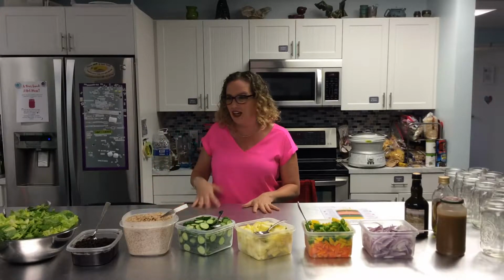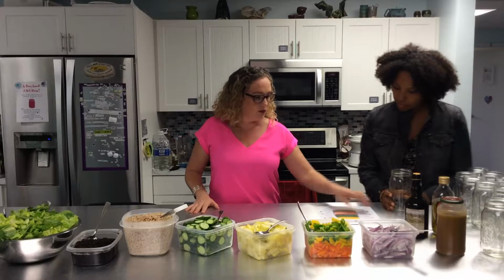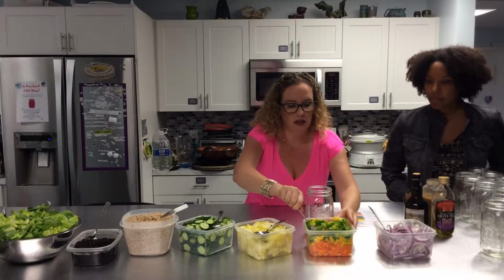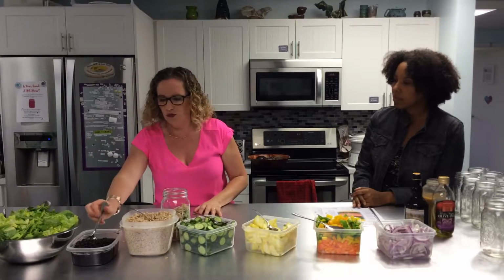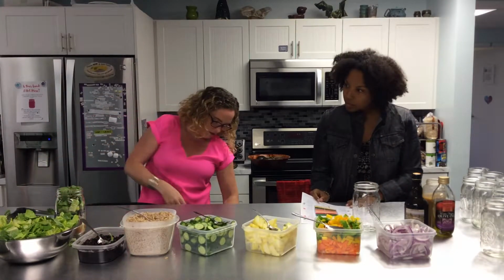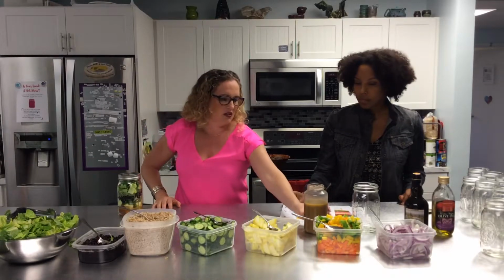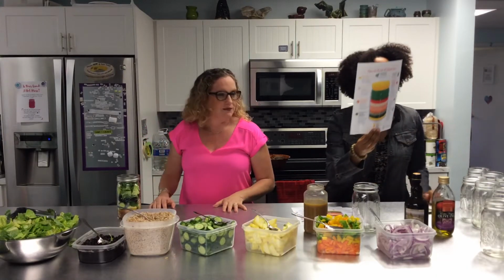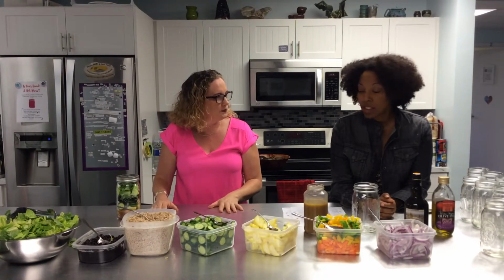Hot Mess Detox Part 2 - Salad Jars! - Jaime Nolan - Time To Be You Health Coaching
Part 2 of a monthly series on cleansing the hot mess out of the body and spirit. In this session, we go over the simple process of making salad jars that will last an entire week in your fridge, so you can make your lunch once and forget about doing it again until next Monday.

Location: Center for Social Change - 2103 Coral Way, Miami, FL 33145